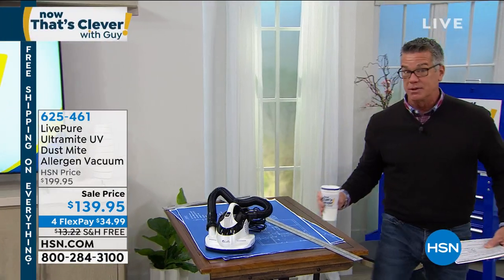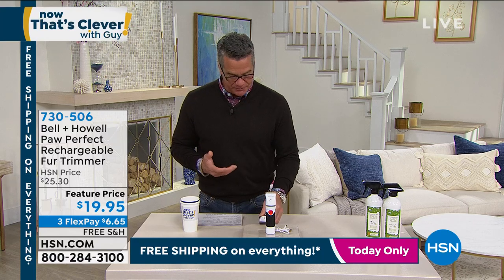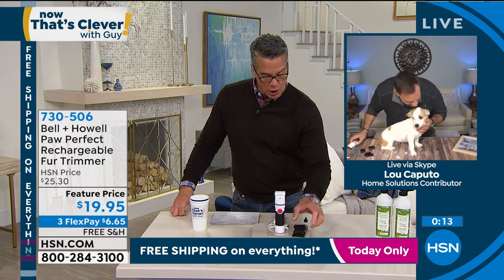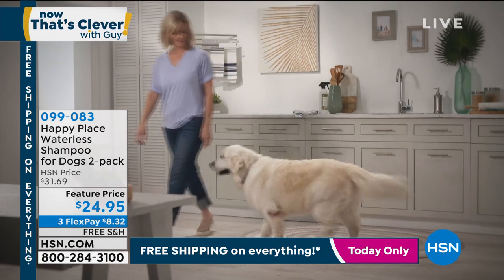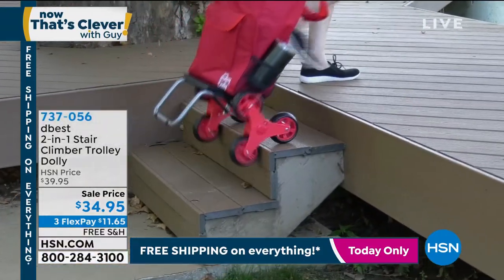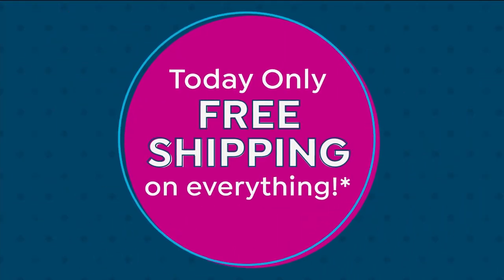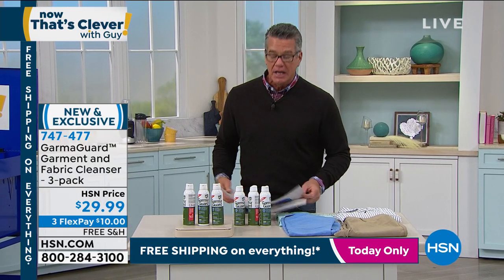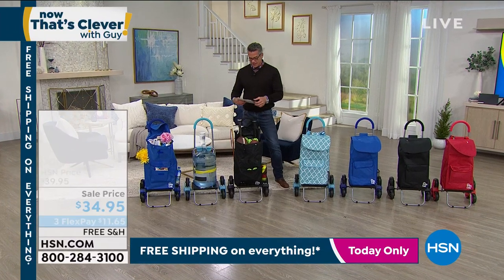HSN | Now That's Clever! with Guy 02.20.2021 - 07 AM